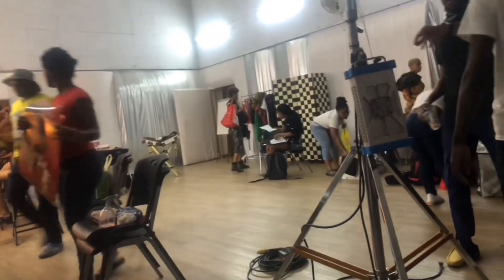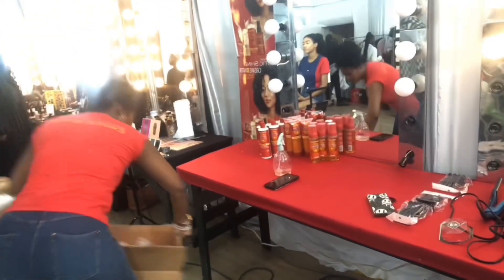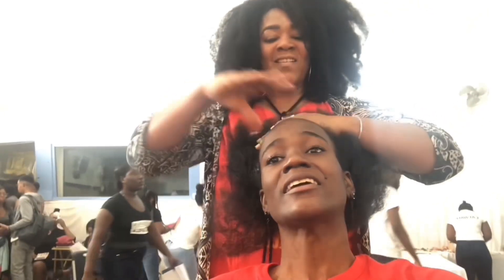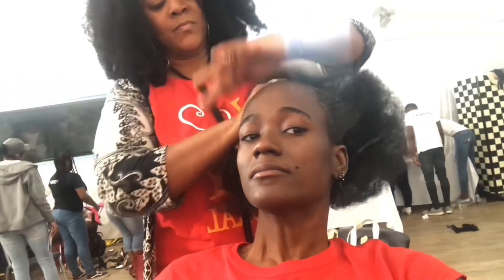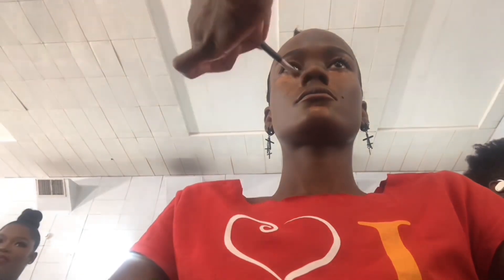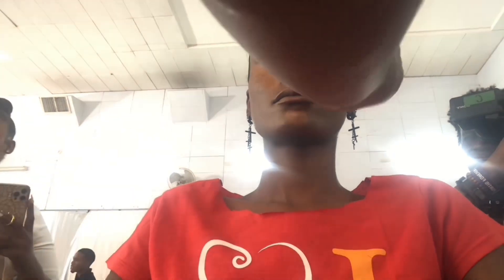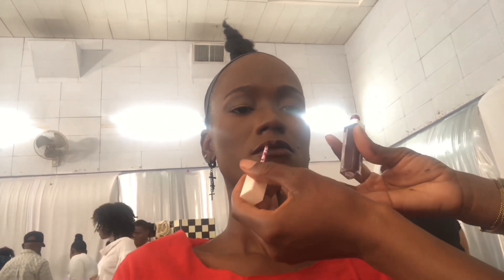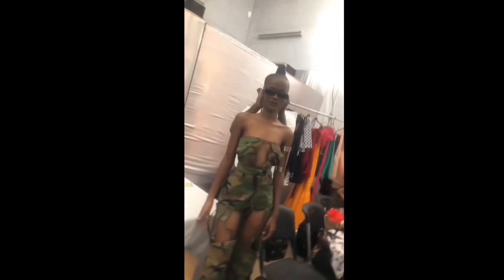Getting Ready: Mission Catwalk S7 - Episodes 1&2 | ROGINEA DIXON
Watch me get prepped and ready to film episodes 1&2 of mission catwalk season 7.